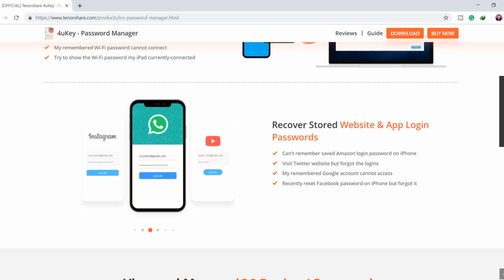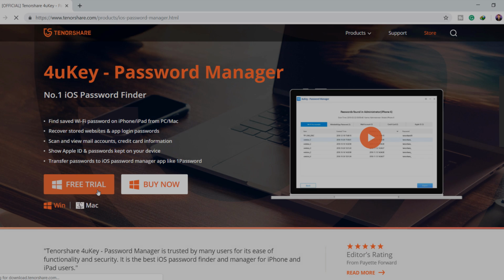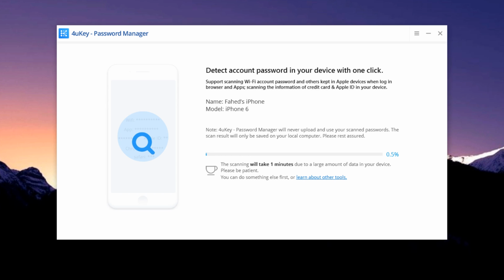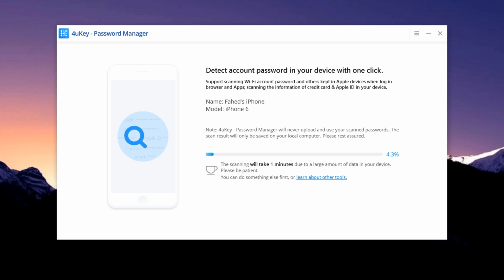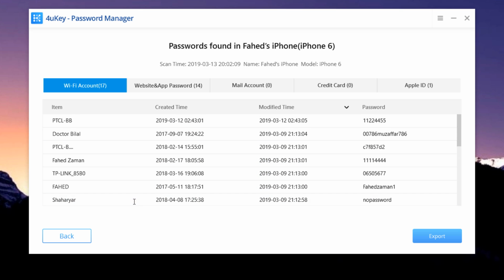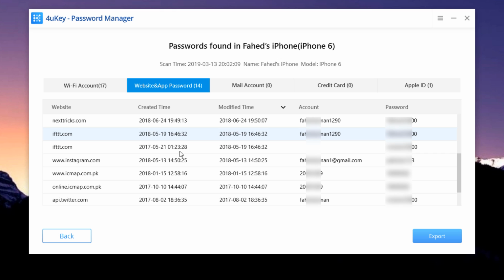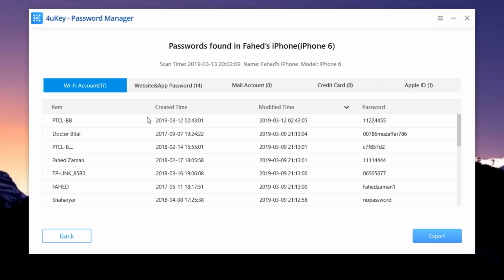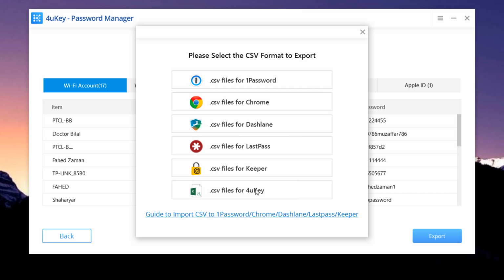How To View Saved WiFi, Facebook Password on iPhone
How to view saved wifi password, Gmail account password, Facebook password, Instagram password, iCloud password.

This video may help you in the following ways:
How to View Password on iPhone
How to View Saved iPhone Password
How to Get Your iCloud Password
I forgot my apple id password and email
How to Recover Forgotten Apple ID Password
How to see facebook password
how to see Instagram password